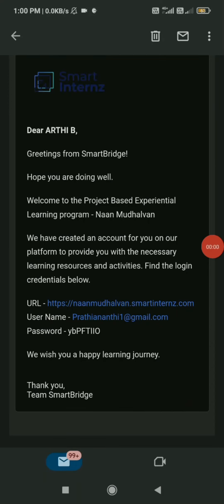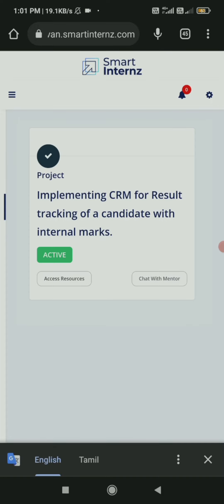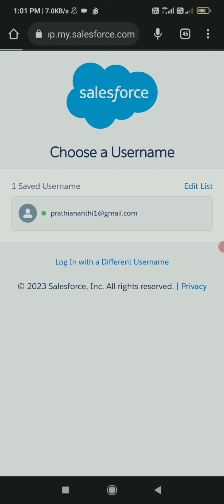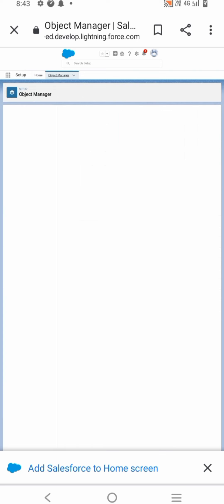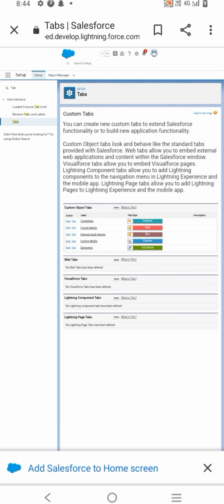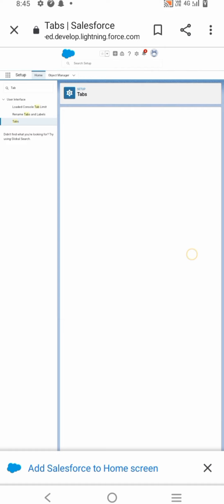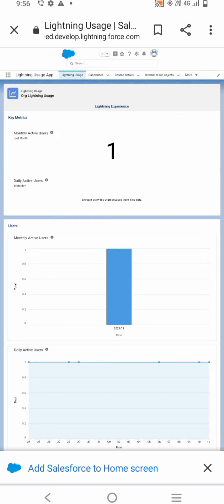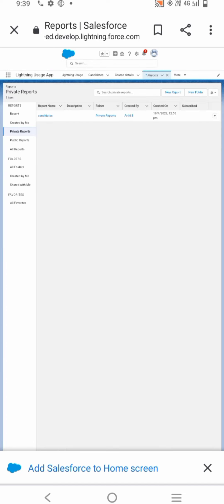nanmudhalvan( CRM ) Result tracking